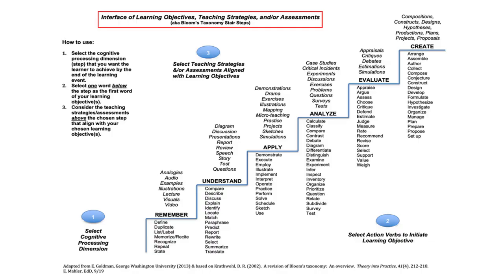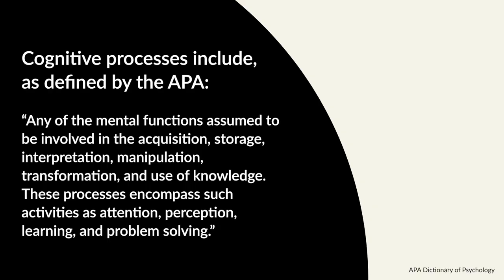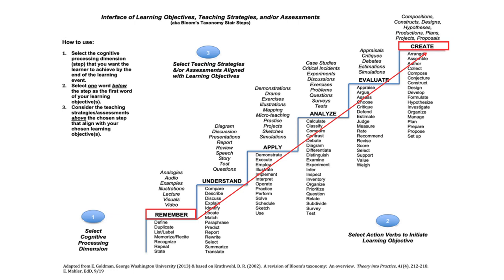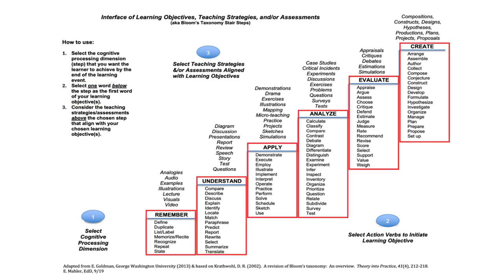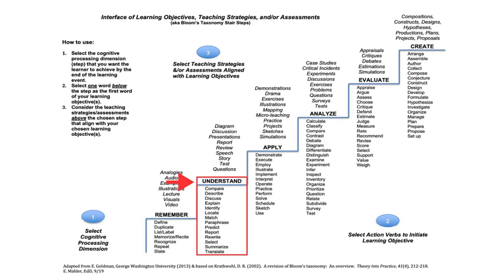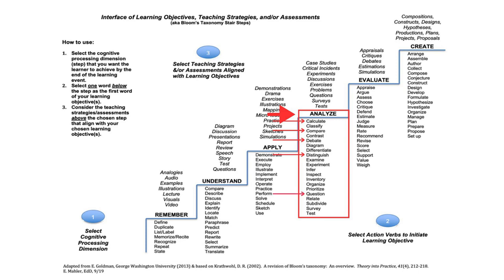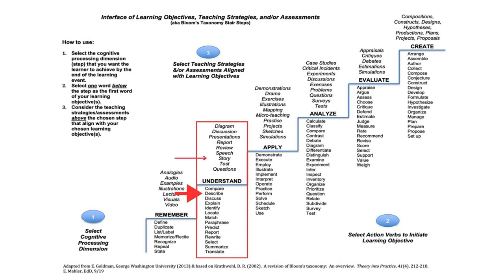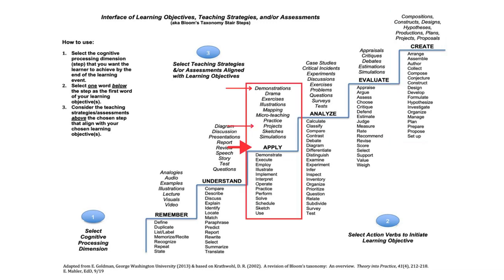Putting Alignment into Practice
If you found this information useful, please like 👍 the video and share if you think someone else will find it helpful!

Get Chuck Hodell, Ph.D.'s latest book: Introduction to Instructional Systems Design: Theory and Practice to help build your instructional designer career.

Follow Dennise's instructional design career journey by connecting with her on LinkedIn